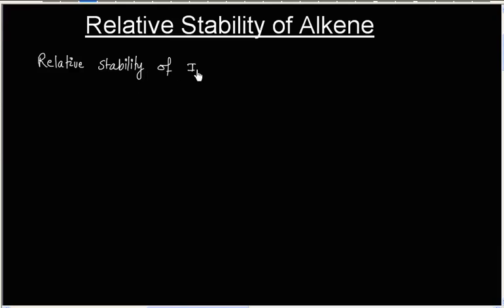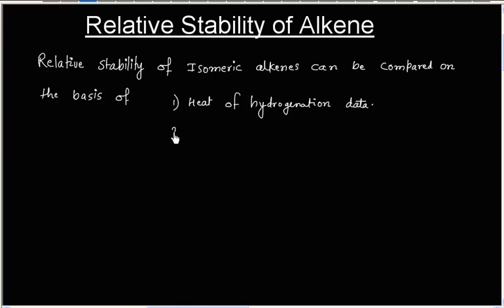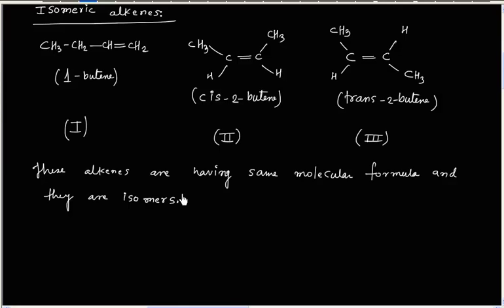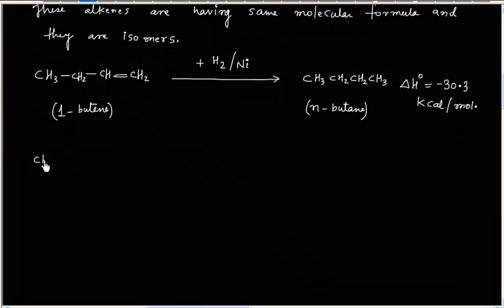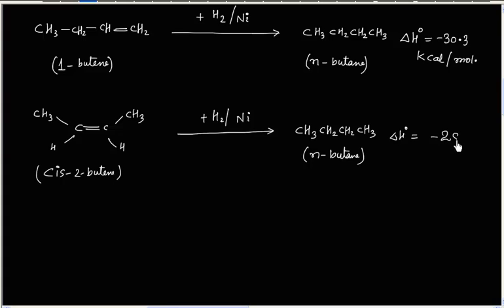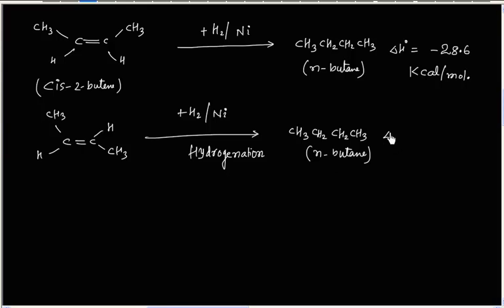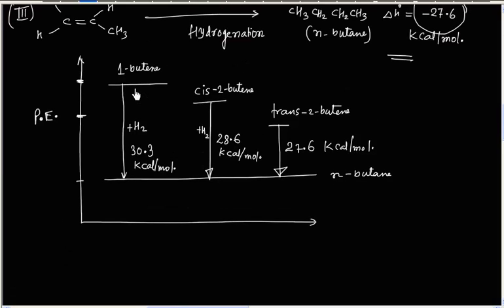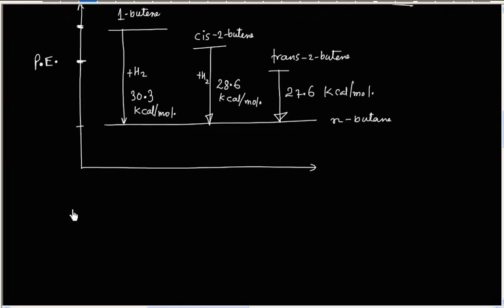How to find Relative Stability of Isomeric Alkenes